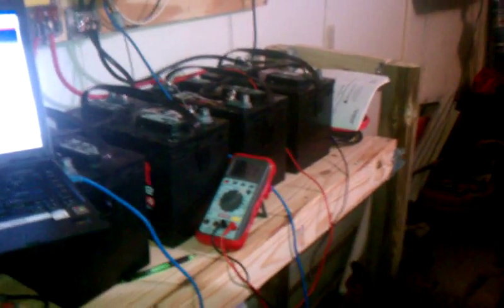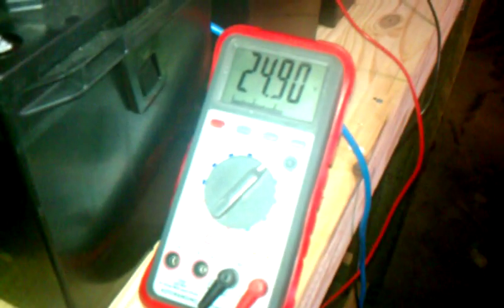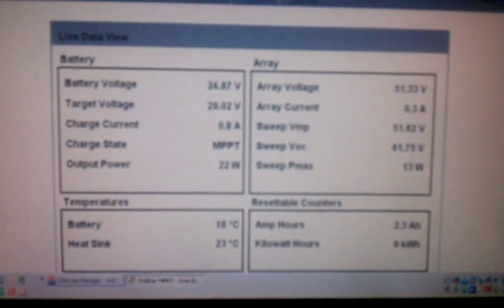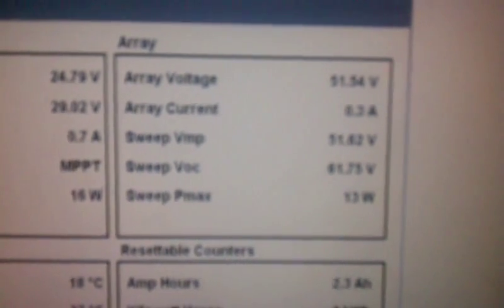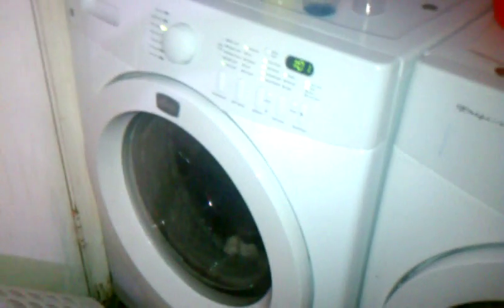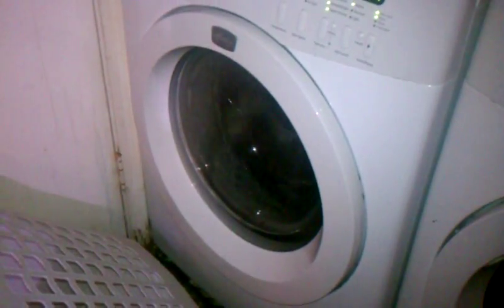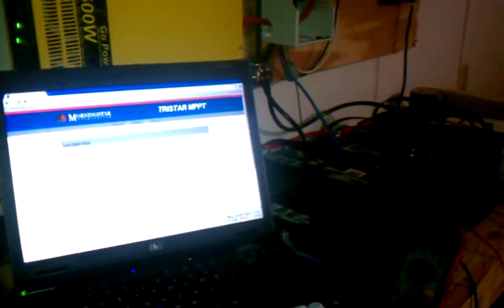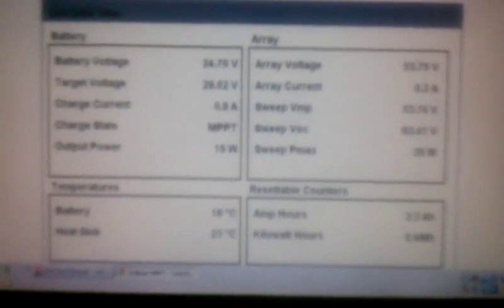Solar panels MPPT charge controller and 1500 watt Go power pure sine wave inverter part 5